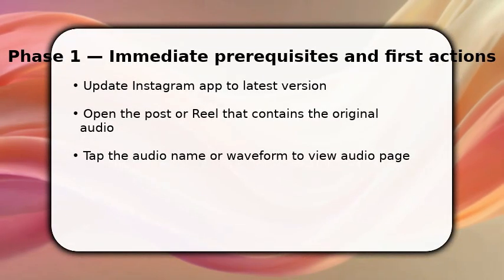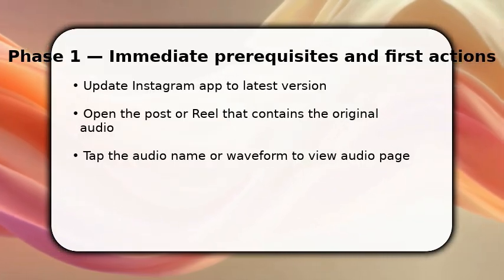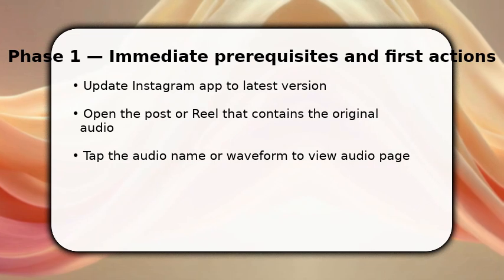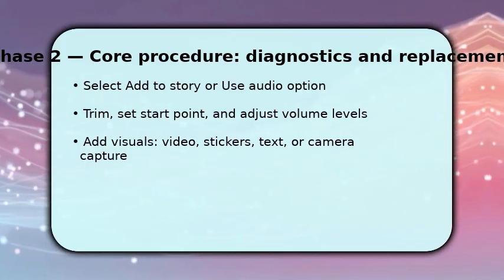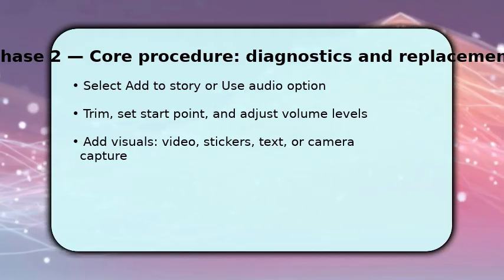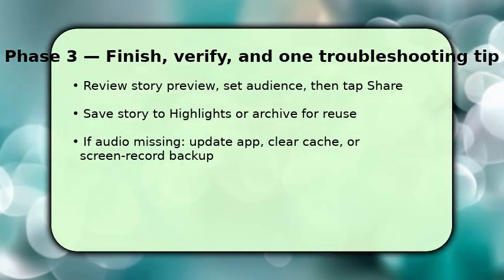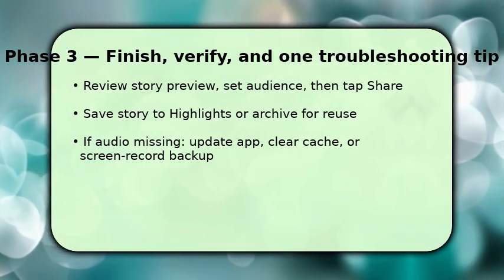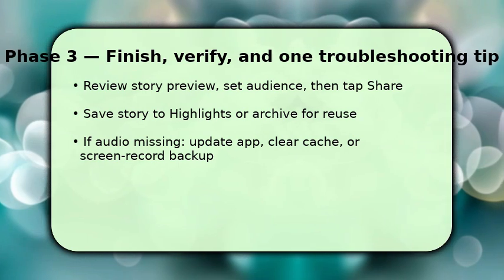How to Use Original Audio on Instagram Story - Step by Step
How to Use Original Audio on Instagram Story - Step by Step | 🔒 Surfshark VPN Deal — Stay private and secure. $1.99/mo + 3 Months Free ▸

Discover the art of incorporating original audio into your Instagram stories. This step-by-step guide will walk you through selecting, editing, and adding sound effects to enhance visual content directly on social media.

Instagram story, original audio use, adding sounds to IG Stories, video tutorial for Instagram stories, how-to guide original audio, enhance visual content with sound effects